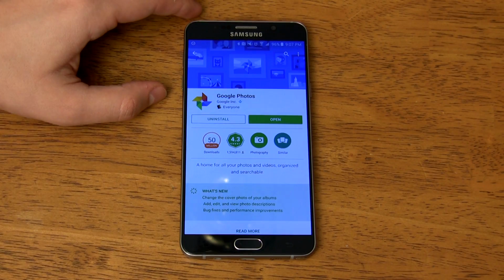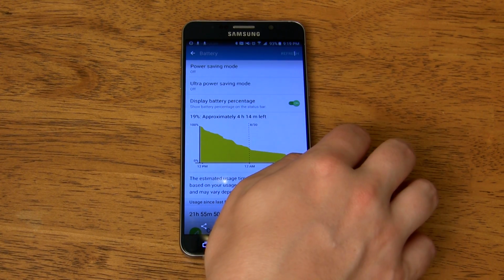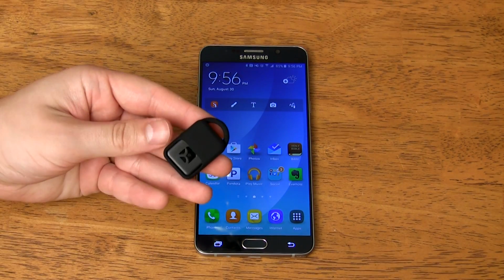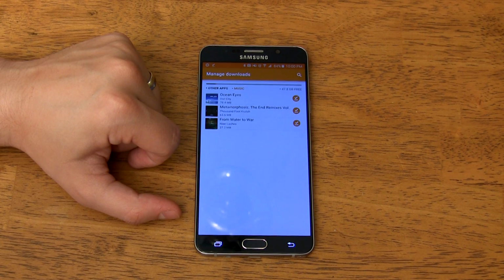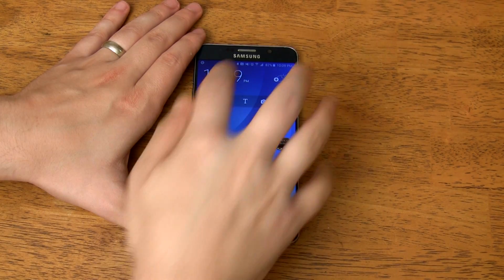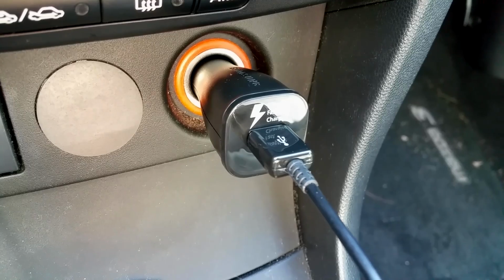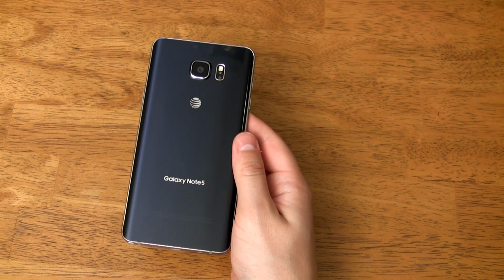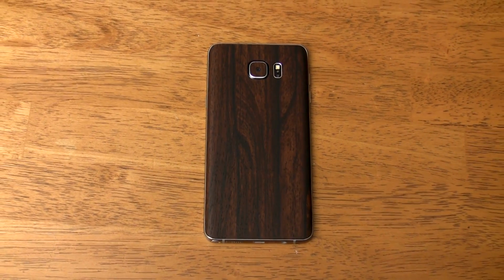Galaxy Note 5: Top 4 issues AND how to fix them.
Concerned about the most common issues with the Galaxy Note 5? In this video I cover the top 4 issues/problems with the Note 5 AND how to fix them. Everything from the best cloud storage options, skins, micro sd card adapters, IR blaster alternatives, battery life tips, and more are covered.

Note 5 Top 100 features review is live!

Fastest way to transfer files from your old iphone or android to your Note 5:

Dash Micro SD card:

Mobile Pal wireless charger pack (slower charging, higher capacity, wireless or wired charging):

Mophie Juice Pack Battery Case:

Inexpensive battery charger case (I haven't tested this one so I can't speak to the quality):

Samsung official car charger:

Case shown in video:

*Logitech harmony home hub photos received by and used with permission from Logitech.